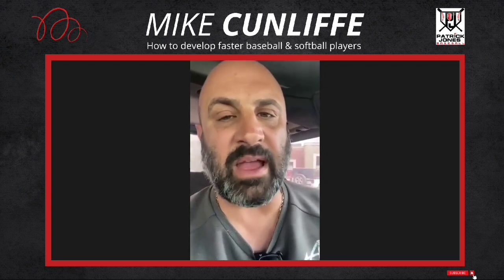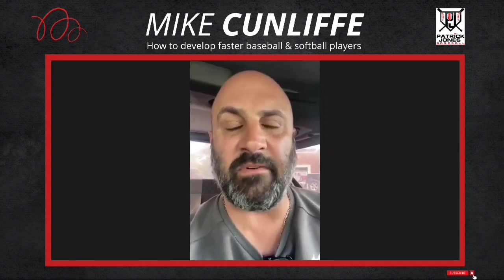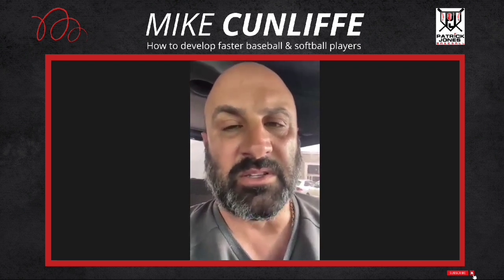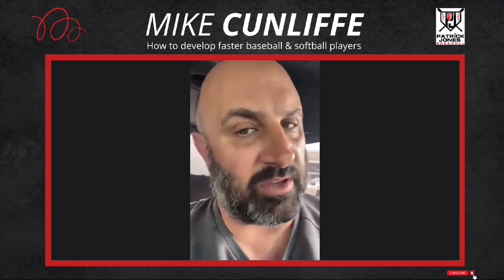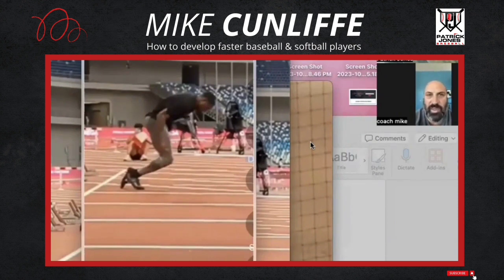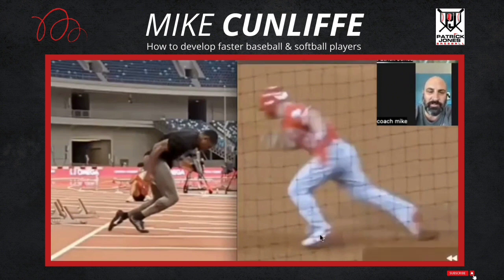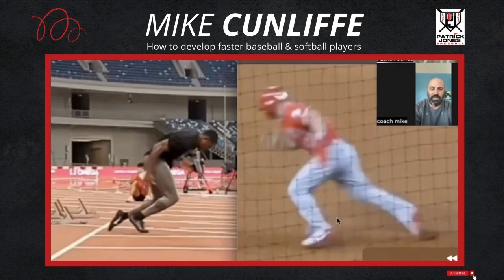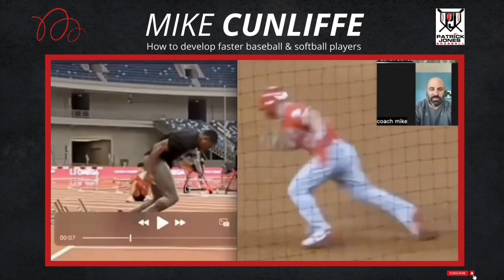How to develop faster baseball & softball players | Mike Cunliffe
In this podcast episode, Patrick Jones interviews Mike Cunliffe, head coach of the Seattle Speed Track Club, about enhancing athlete speed. Cunliffe emphasizes the role of biomechanics, power-to-weight ratio, and proper recovery in improving performance. He discusses the importance of deadlifts, managing central nervous system fatigue, and specific training for base running in baseball. Cunliffe shares his coaching background, the impact of structural issues on performance, and the significance of cellular optimization for recovery. He offers practical advice for coaches with limited resources, including plyometric exercises and intelligent training management.

Timestamps:

[01:45]   Max Velocity Mastery and Unlocking Athletic Potential in Baseball

[14:08] Strategies for Endurance and Sprint Performance

[15:46] Cutting-Edge Recovery Techniques

[18:48] In-Season Training

[26:22] Power-to-Weight Ratio

[28:07] Biomechanics and Acceleration

[31:34] Training Schedule and Neural Stress

[35:36] Mike Cunliffe's Background in Track and Field Coaching

[39:03] Biomechanics for Base Running

[43:29] Sprinting Prime and Training Methodologies

[45:54] Biomechanics and Force Application in Running

[48:41] Body Realignment and Injury Management

[52:58] Recovery and Cellular Optimization

[56:41] Weight Room Protocols for High School Coaches

[01:08:54] Plyometric and Speed Training for Baseball Players

[01:12:55] Biomechanics of Sprinting

[01:16:57] Analyzing Mike Trout's Running Technique

[01:23:36] Contacting Coach Mike Cunliffe